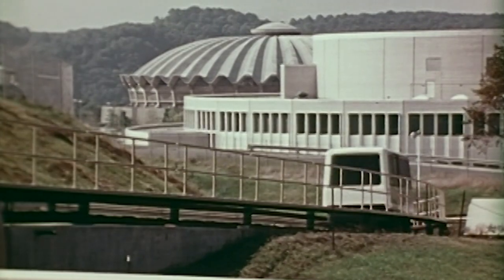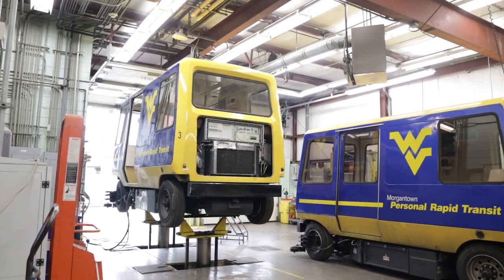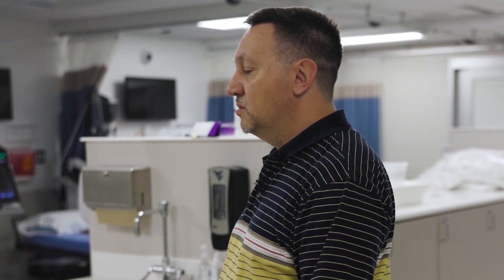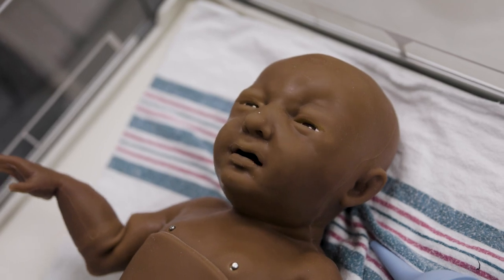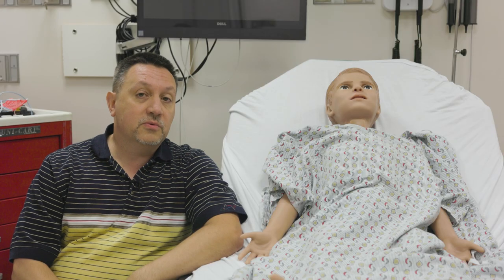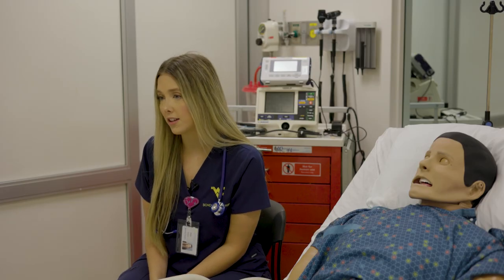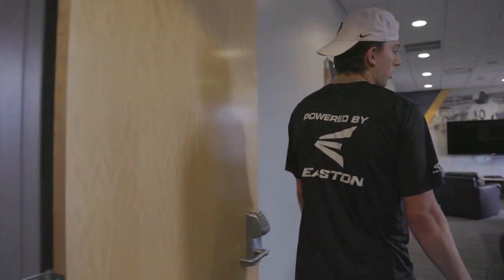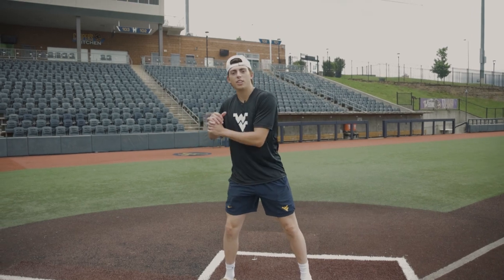WVU Energy Express on WVPB-TV: Episode 406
All aboard the PRT! Today we get to ride across Morgantown on WVU’s PRT system and meet the people who are in charge of keeping it running. Then we hop off at the WVU Health Sciences Center stop to take a tour of the STEPS Center, where students pursuing careers in healthcare can go to learn about their field and practice their skills. Then, we meet Braden Barry, a center fielder for the WVU baseball team! He takes us on a tour around the baseball facility, and we even get to go into the dugout and on the field!

1:39 All About the PRT
9:12 A Tour of the WV STEPS Center
21:19 All About WVU Baseball